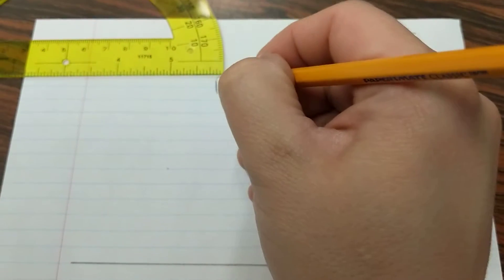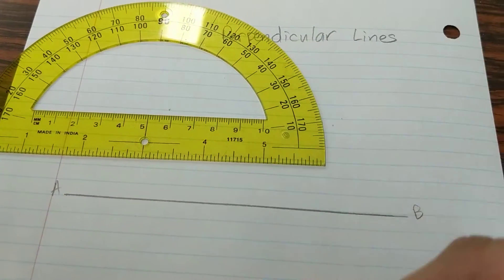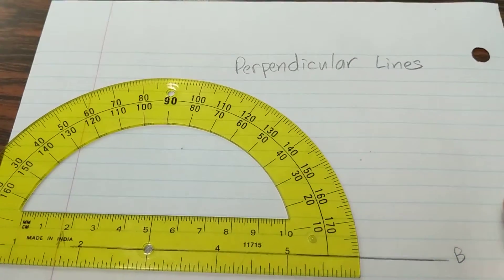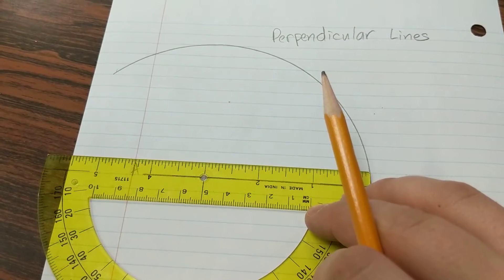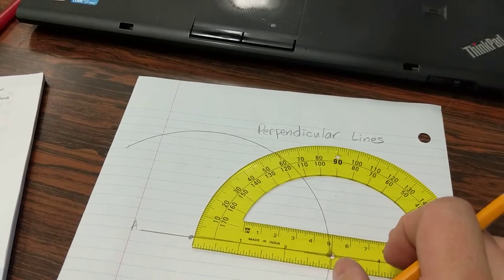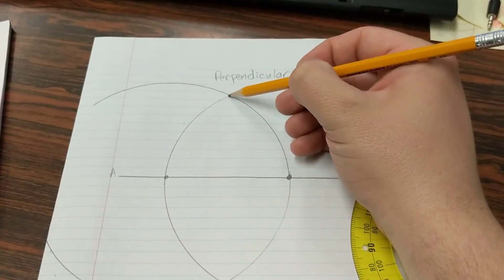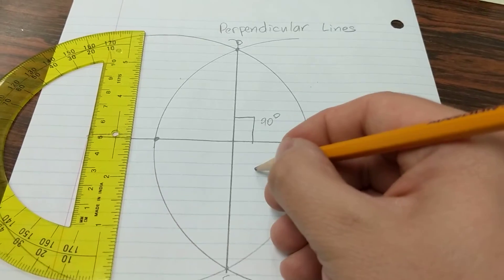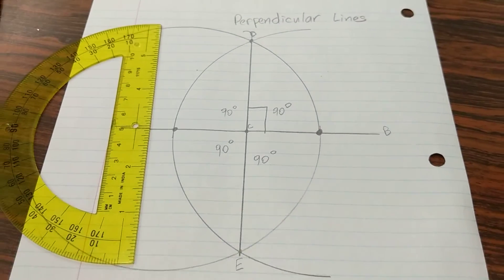Math 7 - 8.2 (part b) Perpendicular Lines with a protractor.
Note that you don't actually have to draw full circles like I did with the Compass.  You only need to make sure the Origin (centre of the protractor), is on the line, and that your two arcs overlap once below and once above the lines.